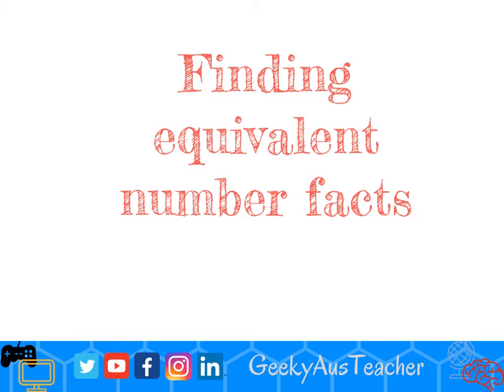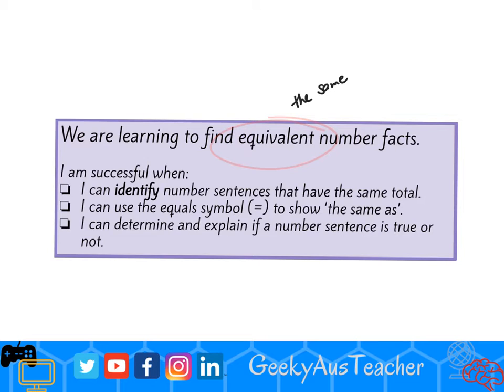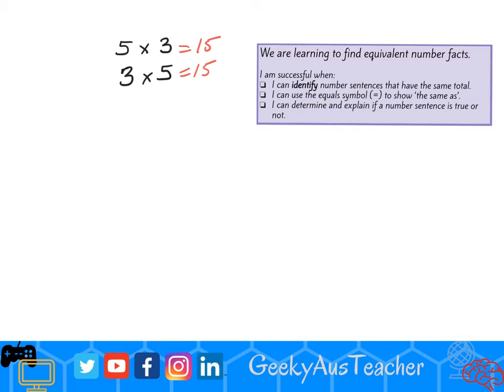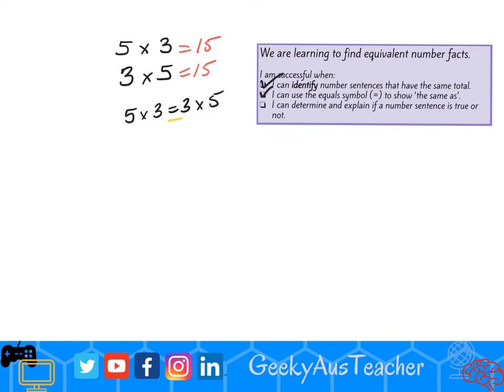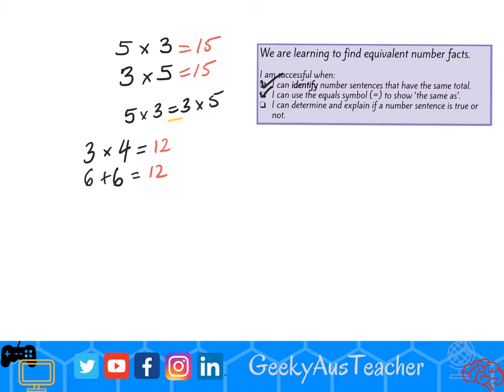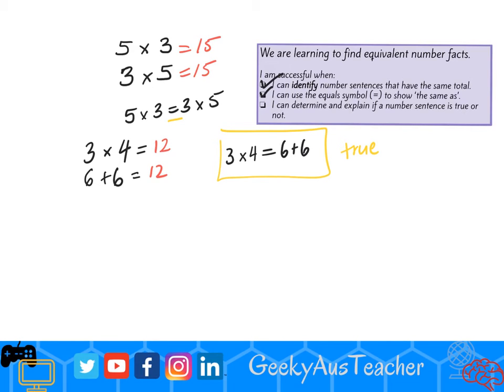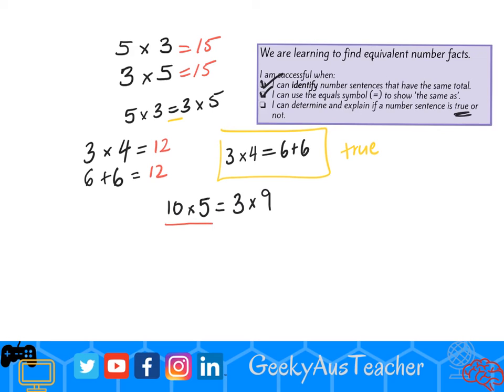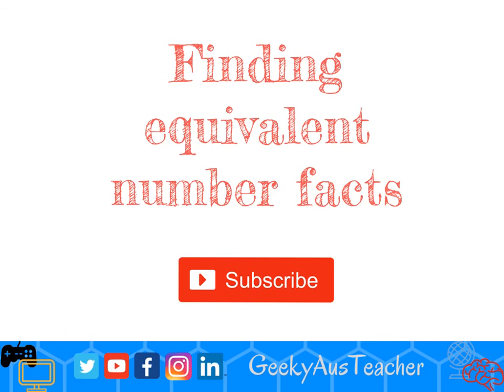Finding equivalent number facts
A video for Stage 2 on finding equivalent number facts using the equals symbol. Made using Explain Everything